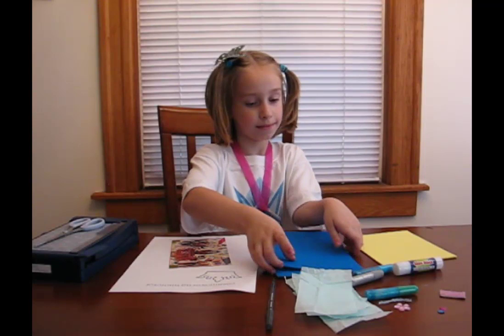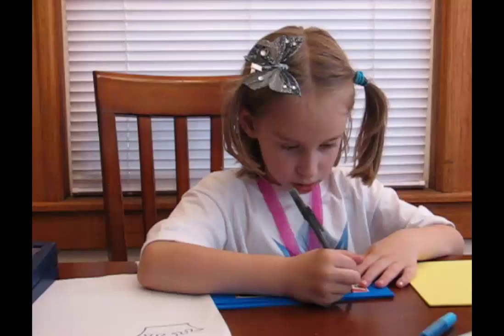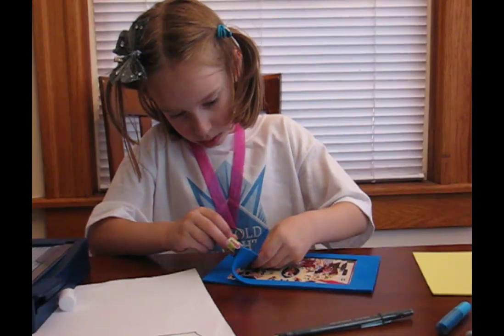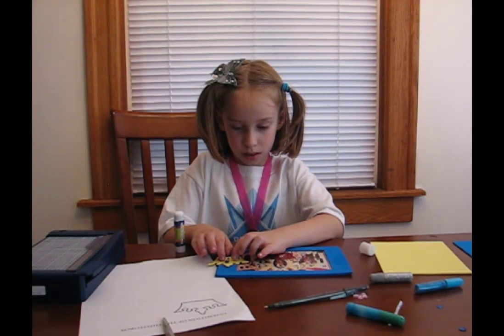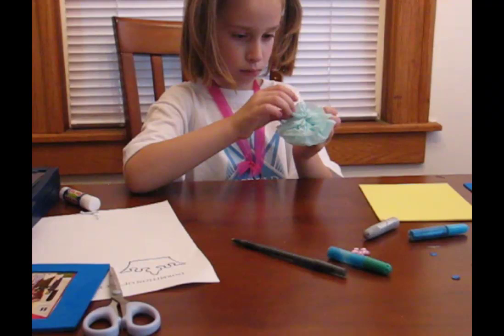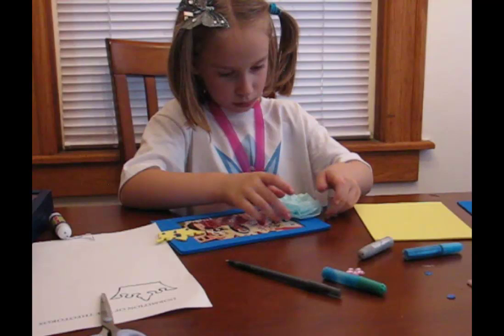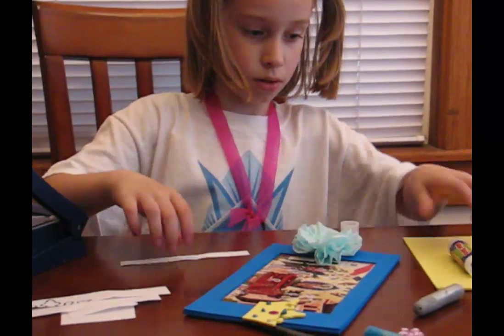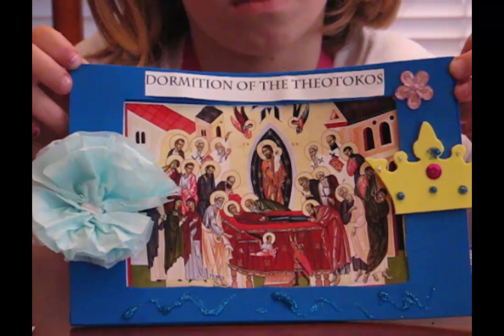Kelly Lardin Presents: the Dormition Icon Craft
Kelly Lardin presents a step by step description of a decorative icon craft for the observance of the Dormition of the Theotokos.